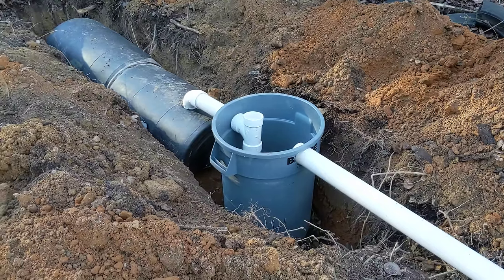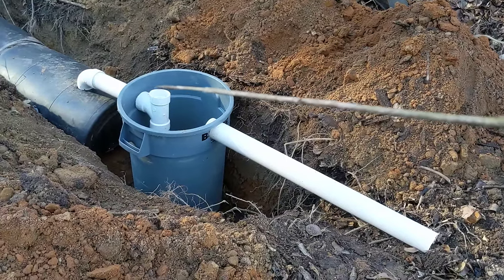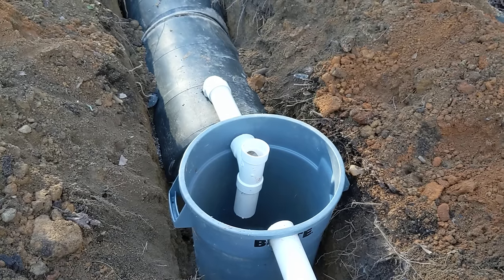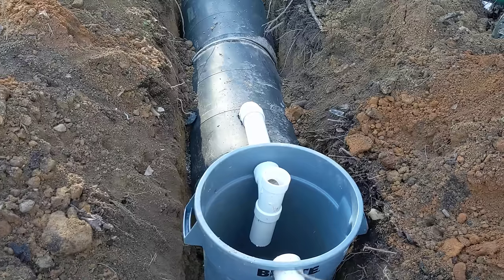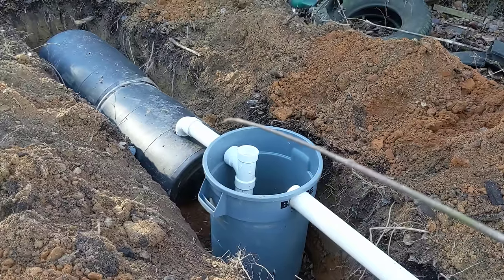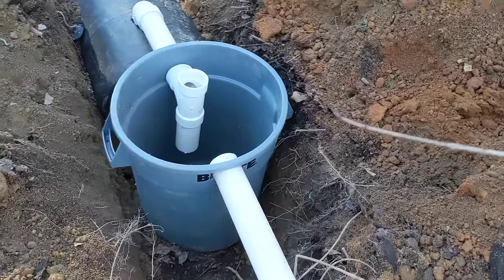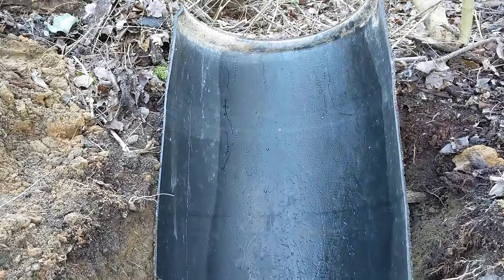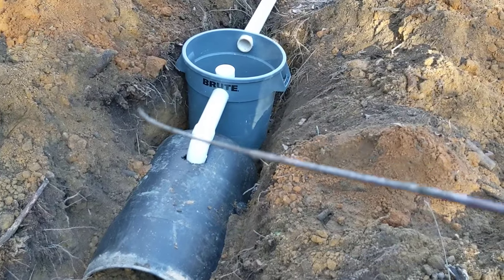DIY septic system for your retreat property!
The 3 inch pipe is at a 1/8 to 1/4 inch slope per foot! If you use a trash can for a tank make sure you fill it with water before you backfill. You would be better off using a 50 gallon drum for the tank. The trash can is all I had.